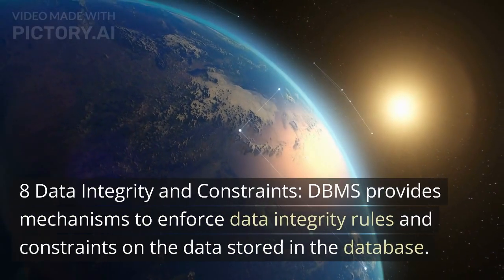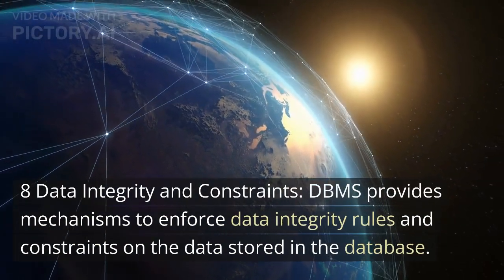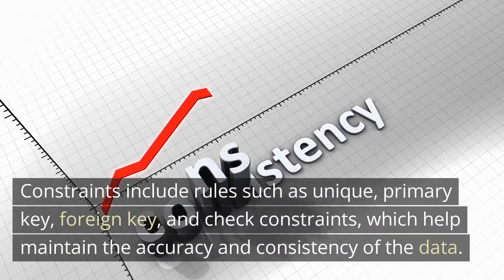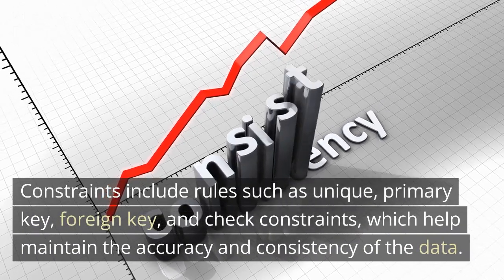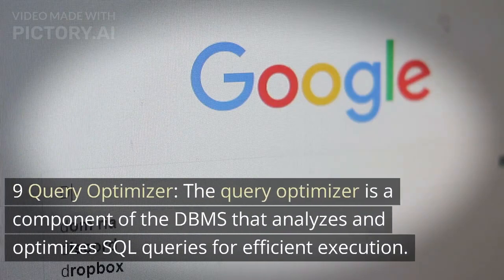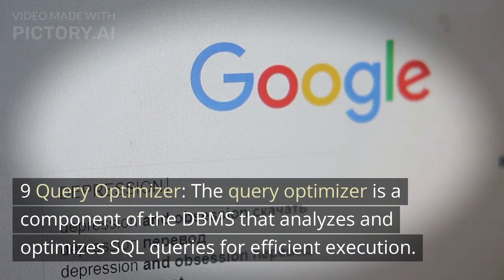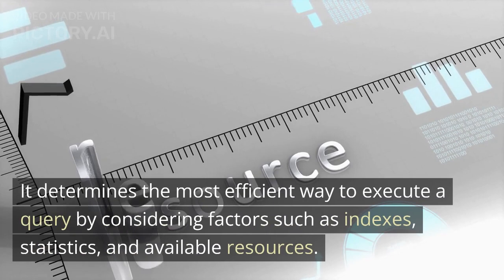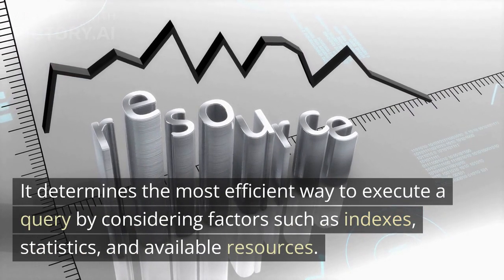COMPONENTS OF DBMS, || ☆DATABASE MANAGEMENT SYSTEM || full notes available in description ⬇️.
FULL NOTES GIVEN BELOW⬇️

  A DBMS is a crucial software system that allows users to efficiently store, organize, and retrieve data in a structured manner. Understanding its components is vital for anyone working with databases or aspiring to become a database professional.

In this video, we will cover the following components:

Data Definition Language (DDL): Learn how DDL helps define the structure and organization of the database, including creating tables, specifying constraints, and establishing relationships between entities.

Data Manipulation Language (DML): Discover how DML enables users to interact with the database, perform operations like inserting, updating, and deleting data, and retrieve information using powerful query languages such as SQL.

Database Schema: Understand the importance of a well-designed database schema, which defines the logical and physical structure of the database, including tables, attributes, and their relationships.

Data Storage: Explore the various methods and techniques employed by a DBMS to store data efficiently, such as file structures, indexes, and data caching mechanisms.

Data Security and Integrity: Dive into the essential aspects of securing data within a DBMS, including access control, user authentication, encryption, and maintaining data integrity through mechanisms like constraints and triggers.

Query Optimization: Learn about the techniques DBMS uses to optimize queries for faster and more efficient data retrieval, such as query execution plans, indexing strategies, and query rewriting.

Transaction Management: Discover how a DBMS ensures data consistency and reliability through transaction management, covering concepts like ACID properties, concurrency control, and recovery mechanisms.

Data Backup and Recovery: Explore the critical processes involved in backing up and recovering data in case of system failures or disasters, including full and incremental backups, restore points, and log-based recovery.

By the end of this video, you will have a comprehensive understanding of the components that constitute a DBMS and their significance in managing data effectively. Whether you are a student, a developer, or a database enthusiast, this knowledge will empower you to make informed decisions when designing, implementing, and optimizing databases.

So, let's dive into the world of DBMS components together and unlock the power of efficient data management! Let's get started!